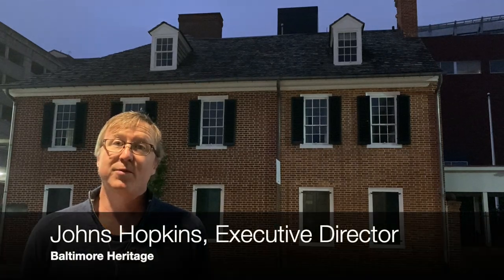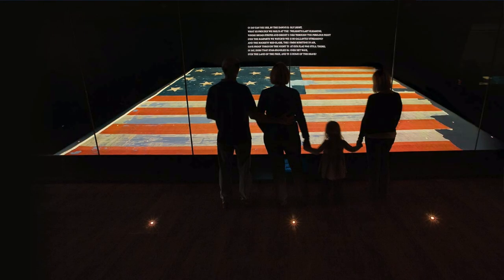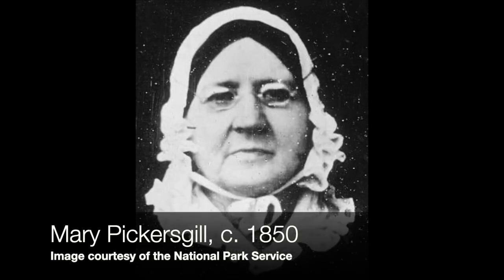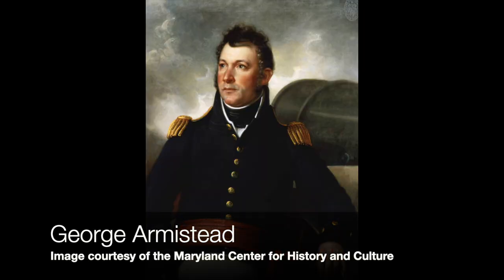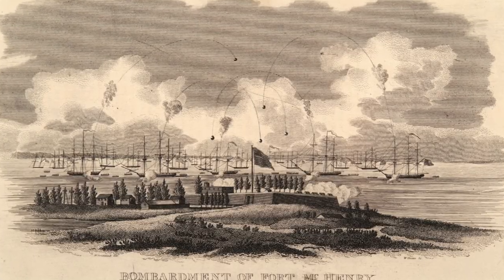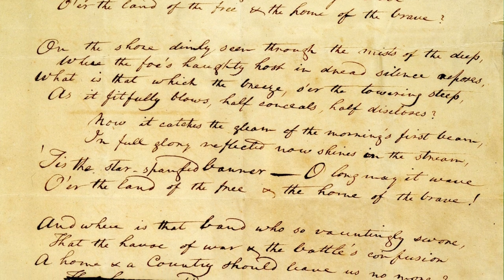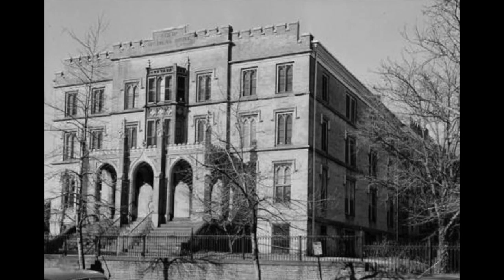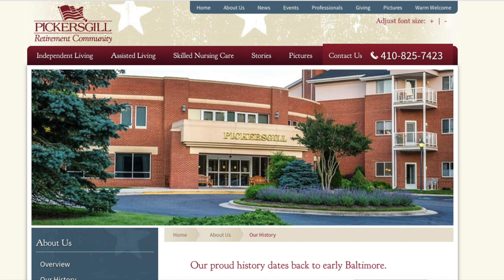Five Minute Histories: The Star Spangled Banner Flag House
Welcome to a new week of videos! For today’s episode, we explore the work, life, and home of Mary Pickersgill. Please enjoy this Five Minute Histories video on the Star-Spangled Banner Flag House!

This is our series called "Five Minute Histories." Twice a week, we’ll record a short video about a different historic place in Baltimore and post it on our Facebook page and website.